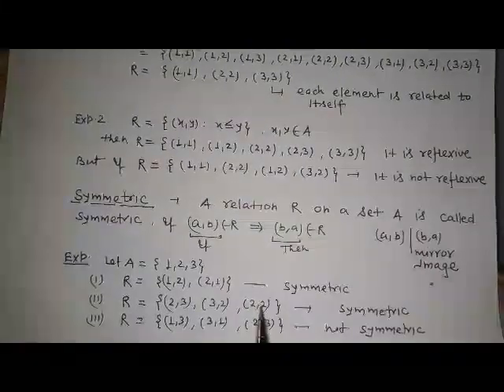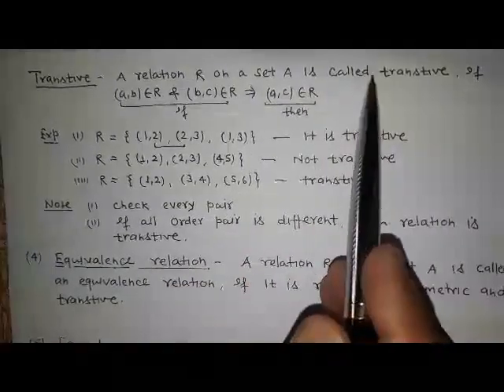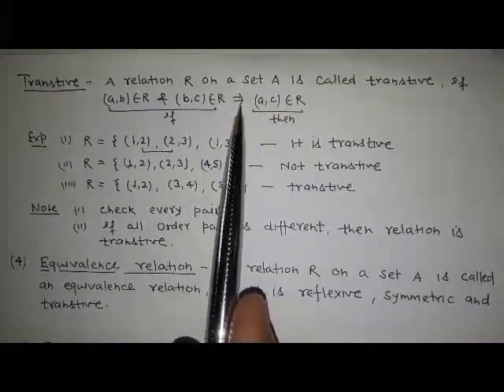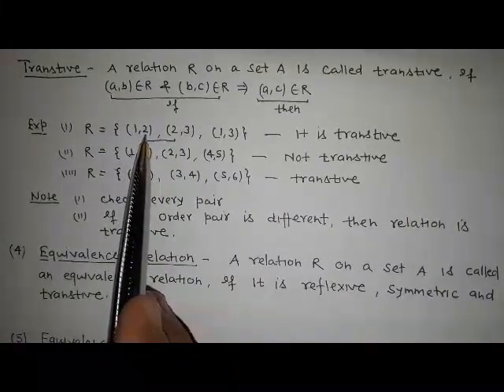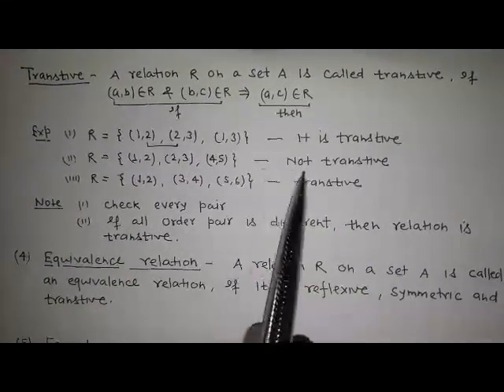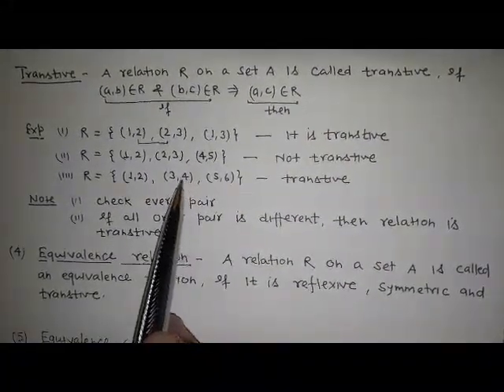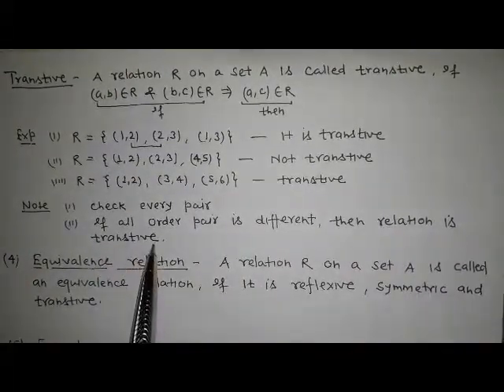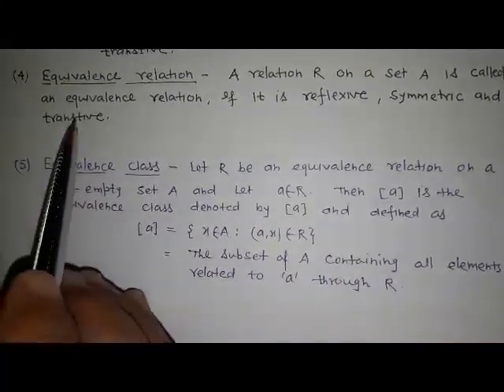CLASS XII MATHEMATICS PART II